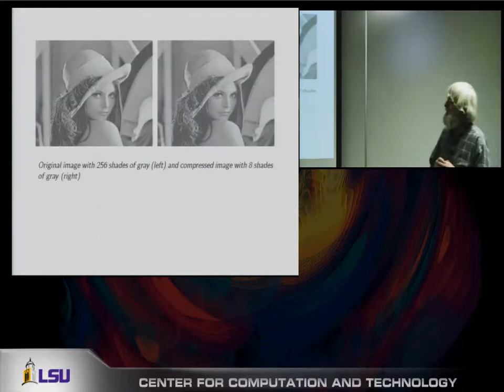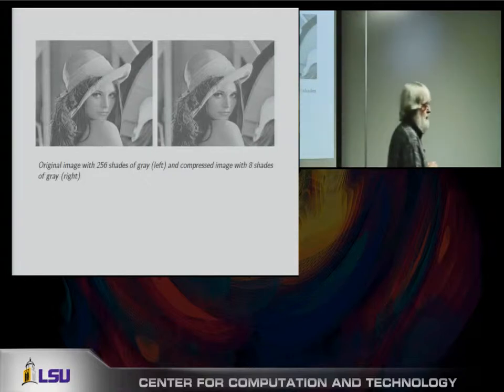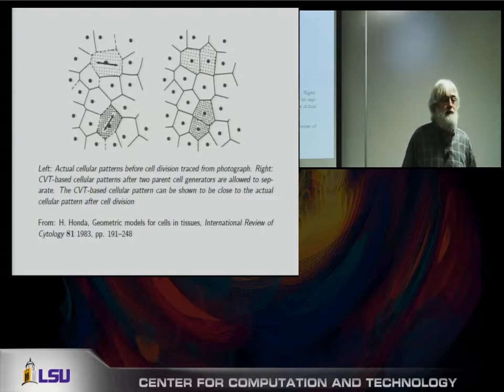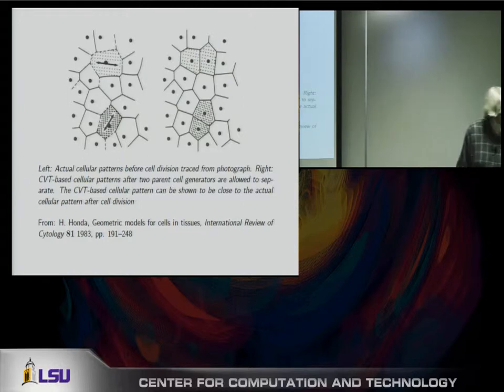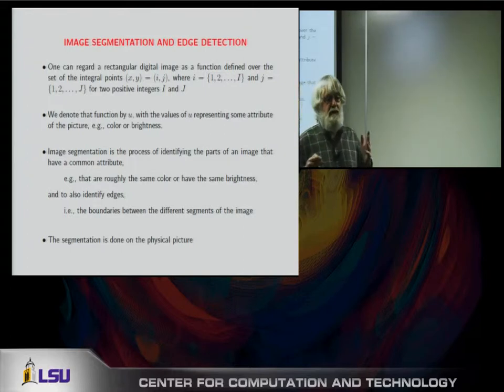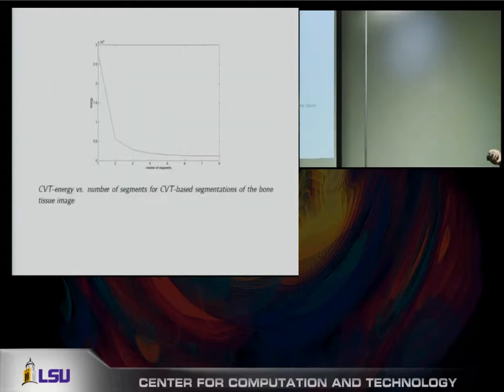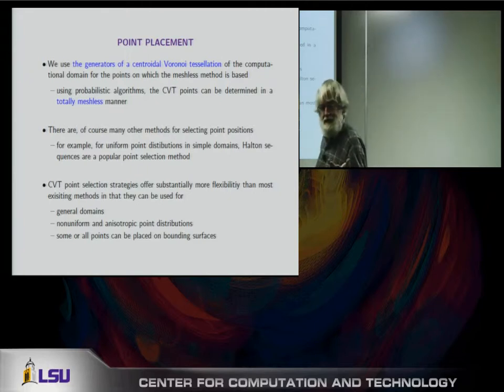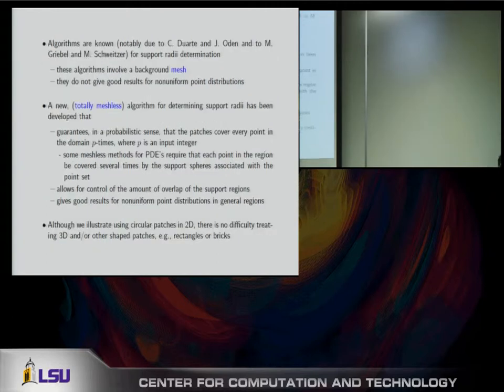Centroidal Voronoi Tesselations: Algorithms And Applications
Frontiers of Scientific Computing Lecture Series
Title: Color Printers, Mailboxes, Fish, and Homer Simpson or Centroidal Voronoi Tesselations: Algorithms And Applications
Speaker: Max Gunzburger